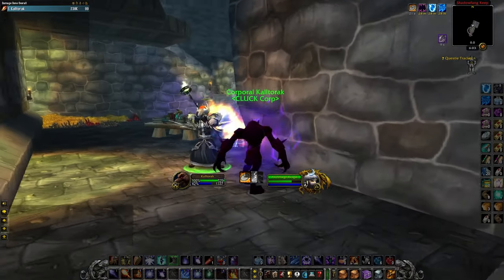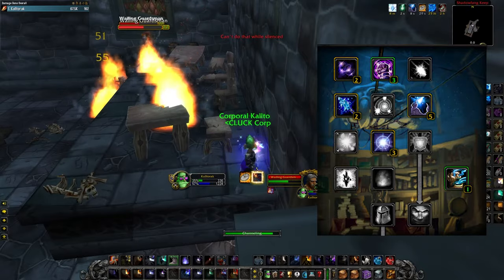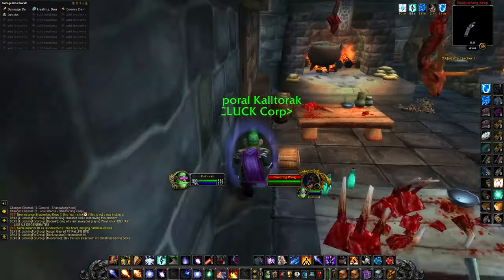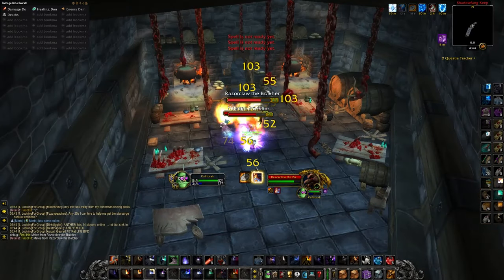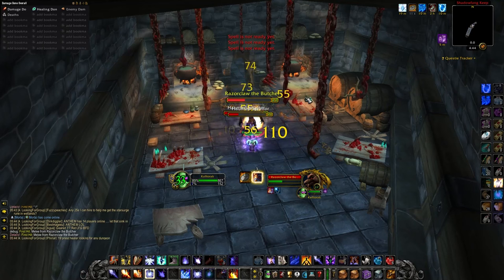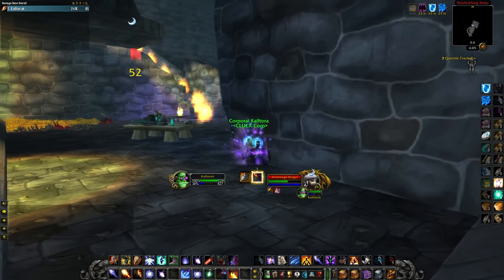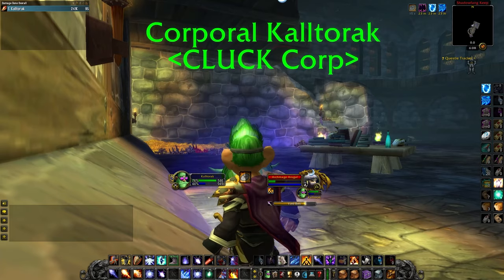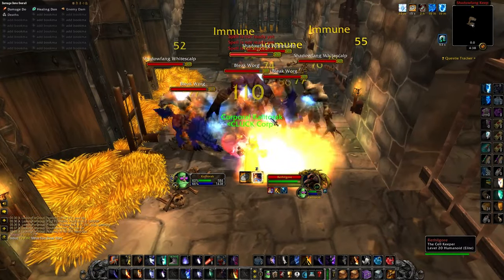Mage Solo SFK | WoW Season of Discovery | KallTorak Chaos Bolt NA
Intro - 0:00
Talents and Runes - 0:27
Tips and tricks - 0:38
Run Start - 2:28
Rethilgore - 2:54
Razorclaw - 3:10
Baron - 3:42
Commander Springvale - 4:40
Odo - 5:35
Fenrus - 6:15
Wolf Master - 7:05
Arugal - 7:44